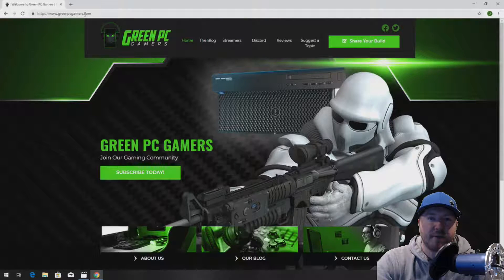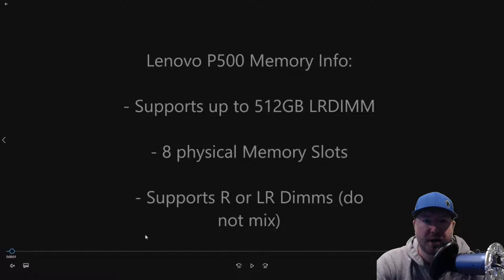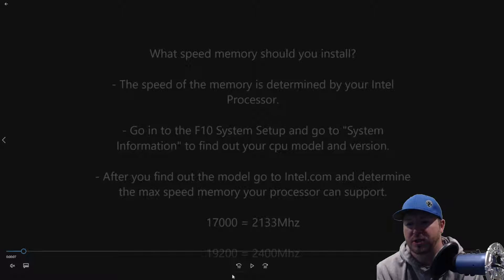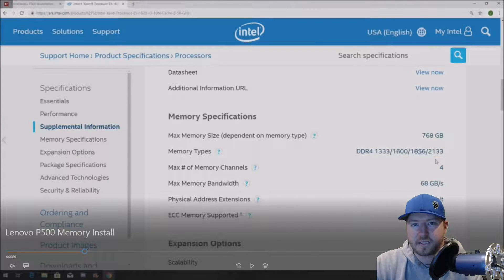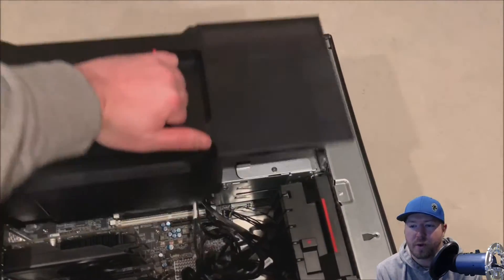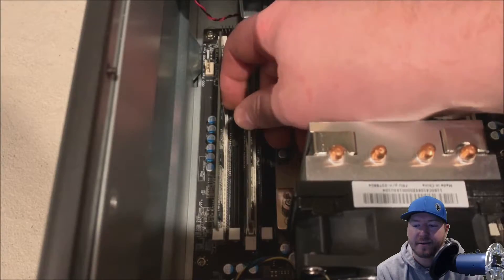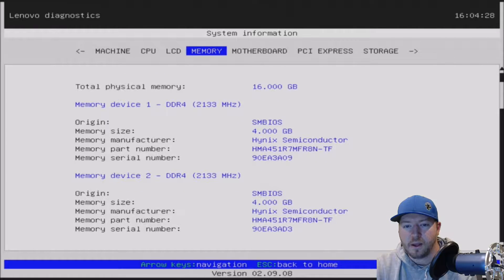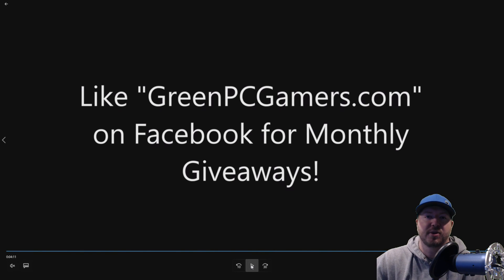Lenovo Thinkstation P500 Memory/Ram Install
In this video we'll show you how to install memory in to a Lenovo Thinkstation P500 Workstation.